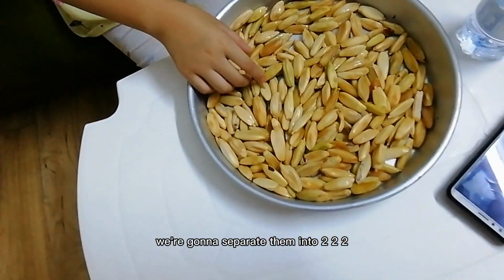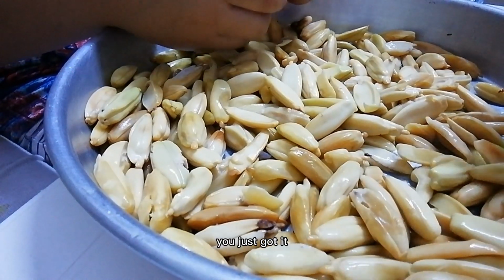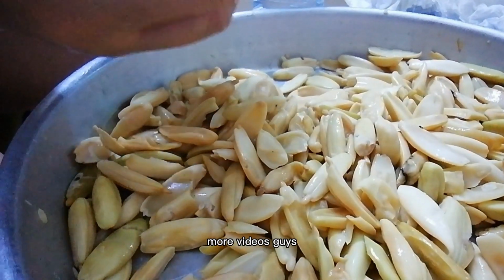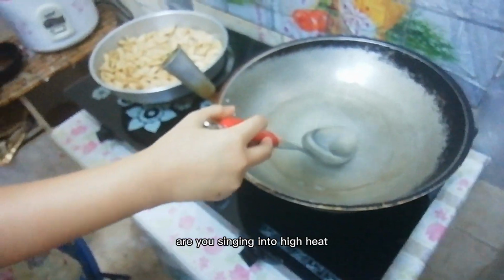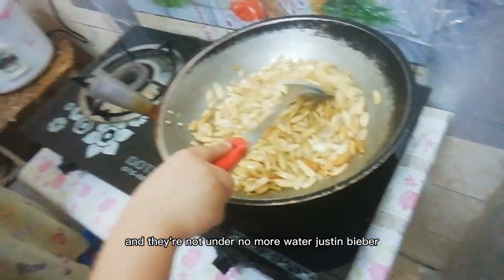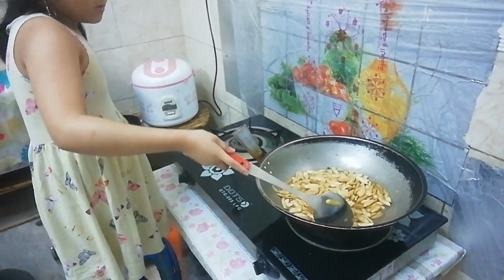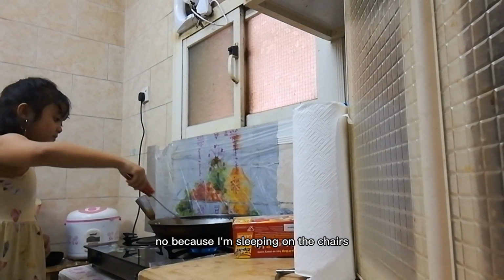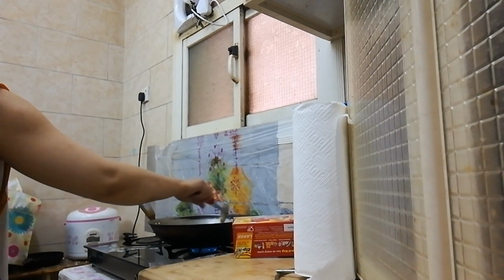How to cook Pili Nuts?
This is our first time to cook together and it's our first time to eat pilinuts